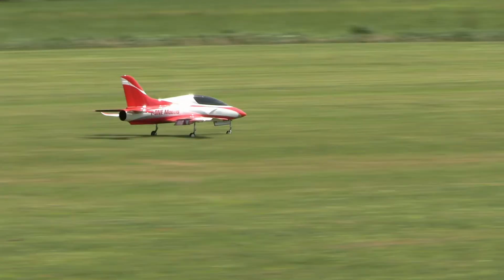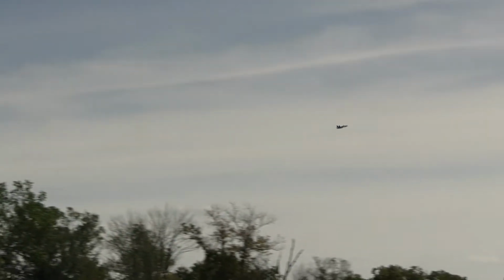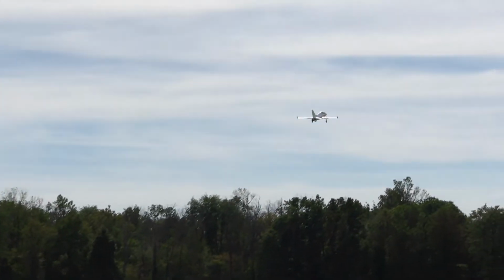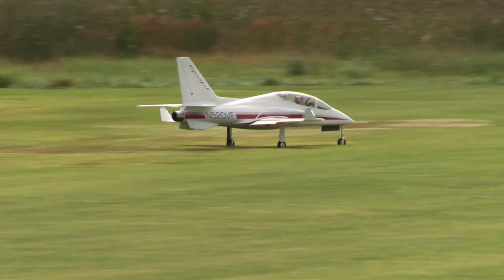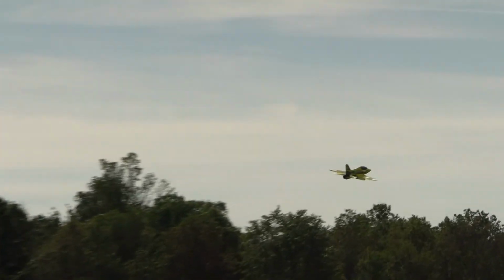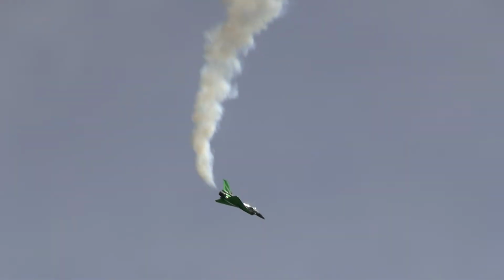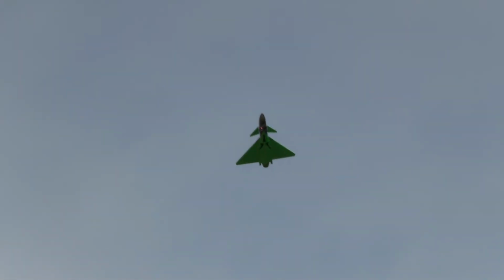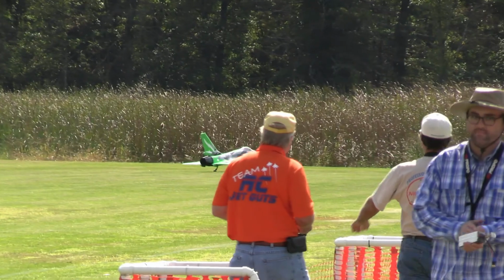QuakerTown RC Jet Jam PT2 10.2.21